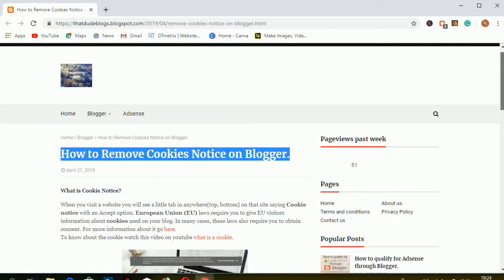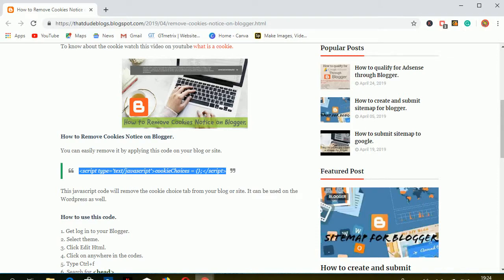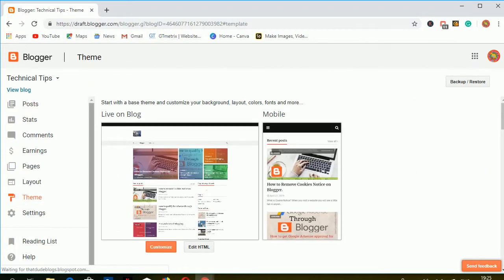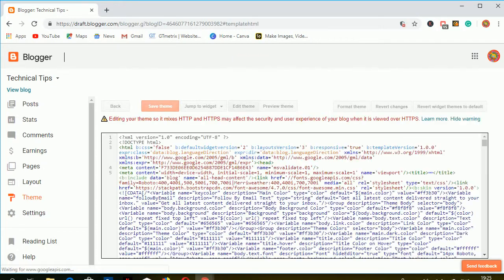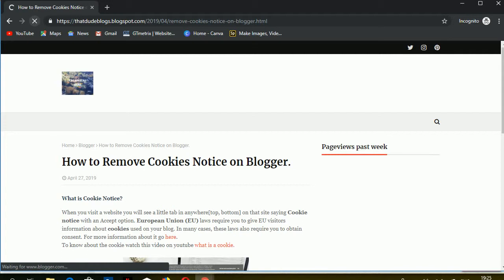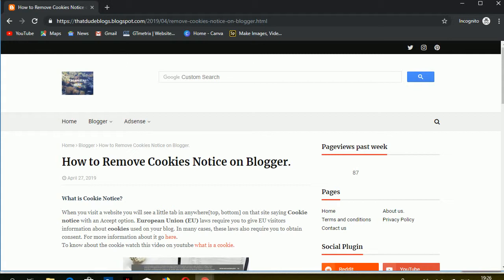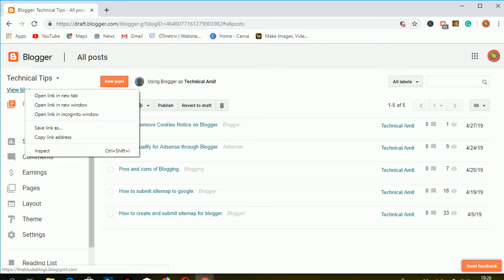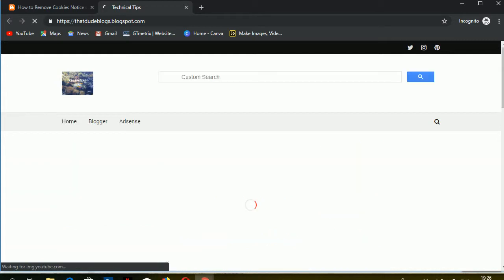How to Remove Cookies Notice on Blogger.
When you visit a website you will see a little tab in anywhere[top, bottom] on that site saying Cookie notice with an Accept option.
To remove it you have to copy and paste this code on the theme of your site or blog.